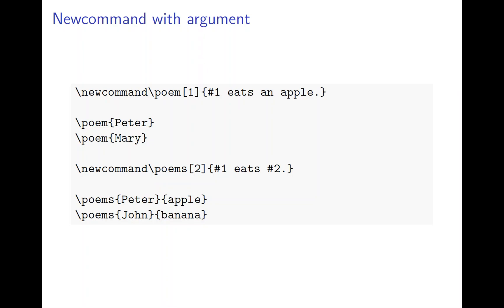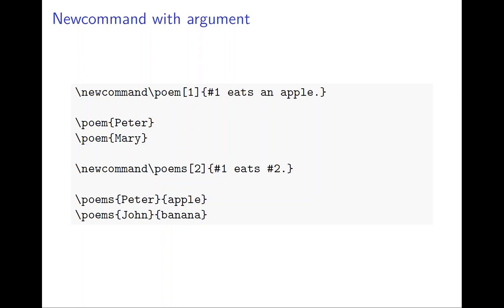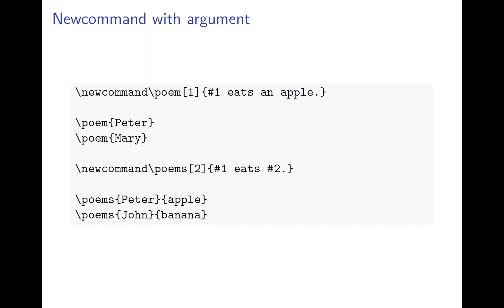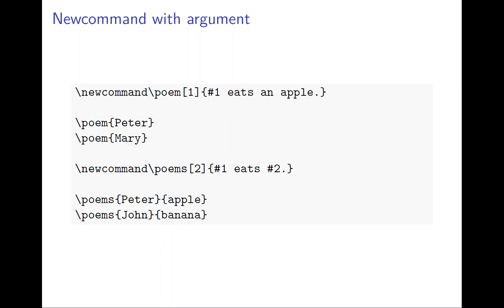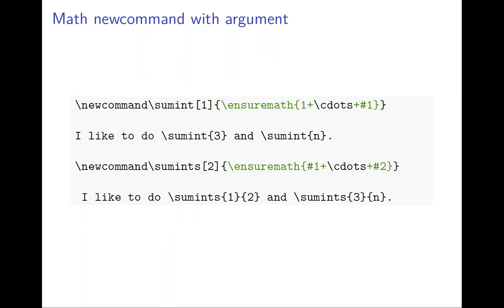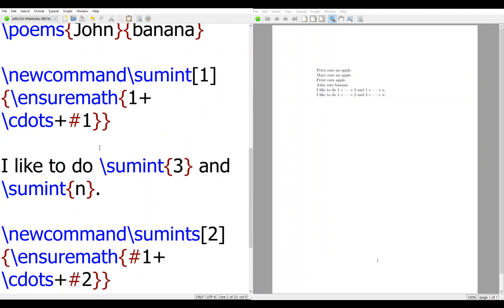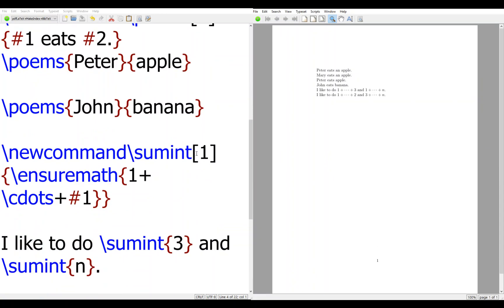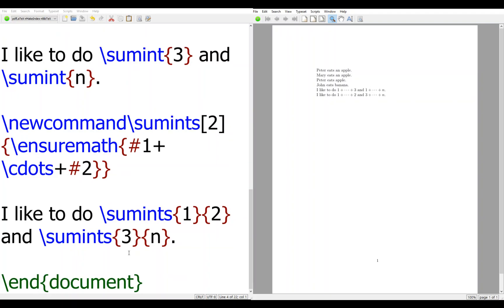LaTeX - Newcommand with Input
How to use newcommand with inputs

%--code before \begin{document}
\newcommand\poem[1]{#1 eat an apple.}
\newcommand\poems[2]{#1 eat #2.}
\newcommand\sumint[1 {\ensuremath{1+\cdots+#1}}}
\newcommand\sumints[2]{\ensuremath{{#1+\cdots+#2}}}

%---code after \begin{document}
\poem{Peter}
\poems{John}{apple}
\sumint{n}
\sumints{2}{n}